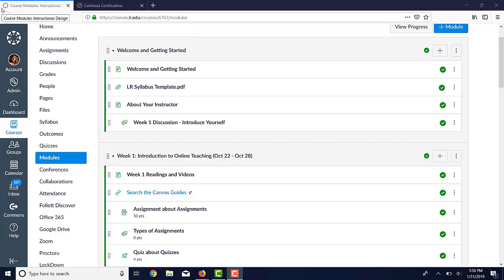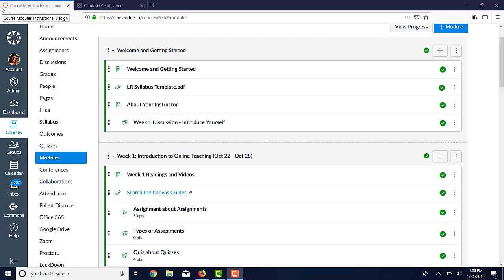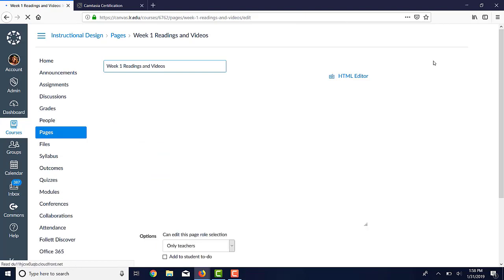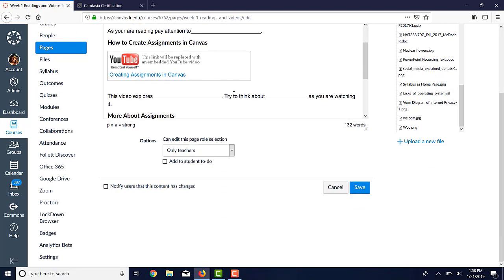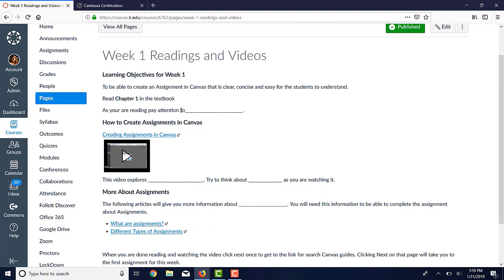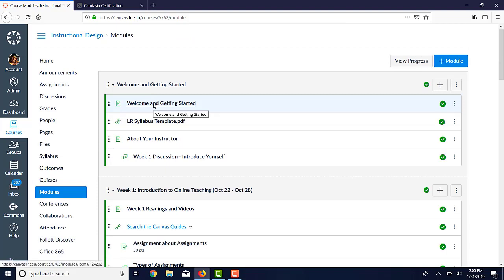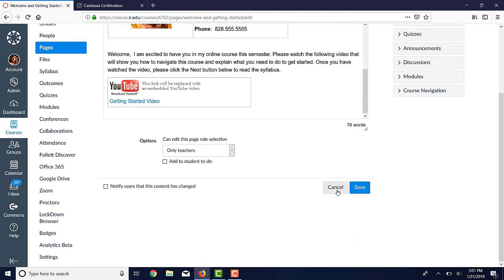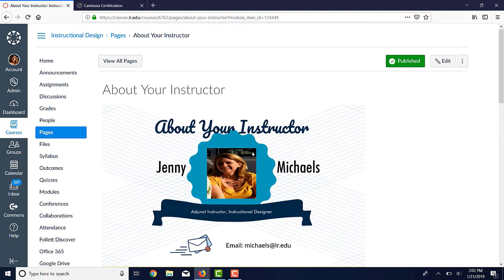Intro to Pages 2